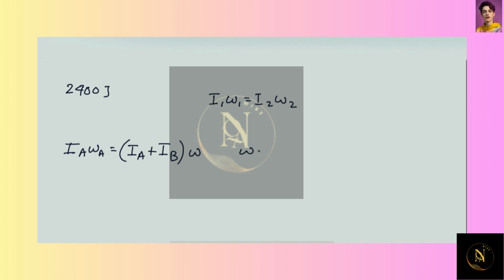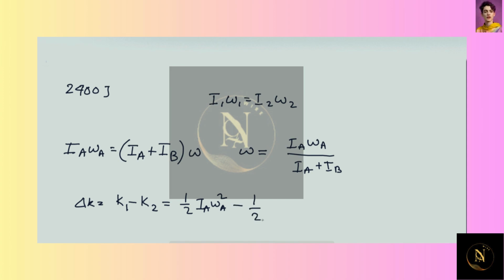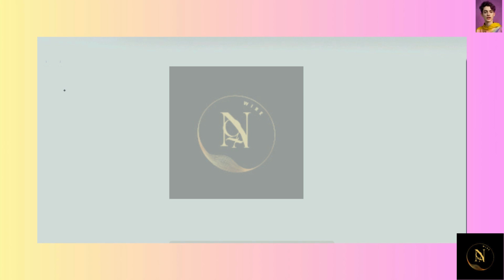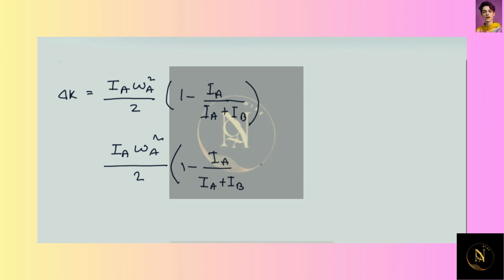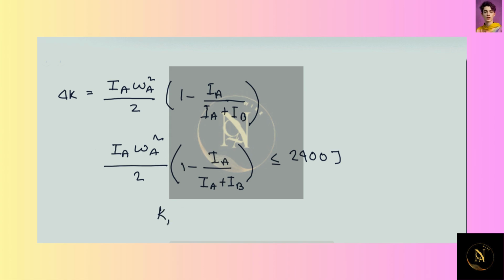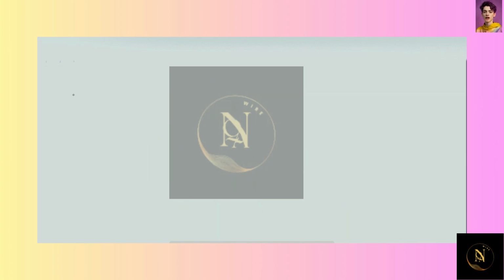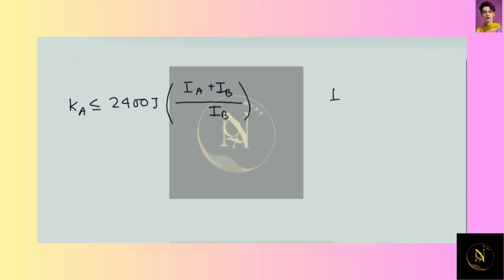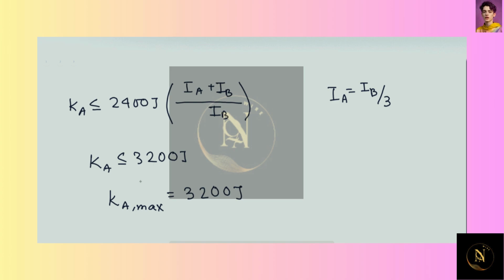In your job as a mechanical engineer you are designing a flywheel and clutch plate system like the o